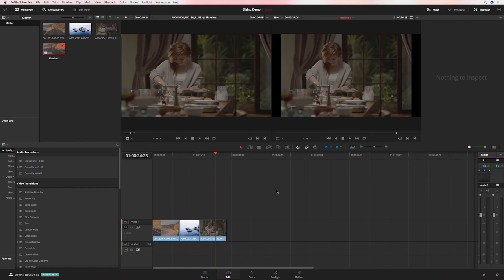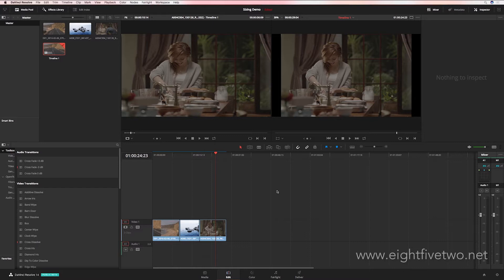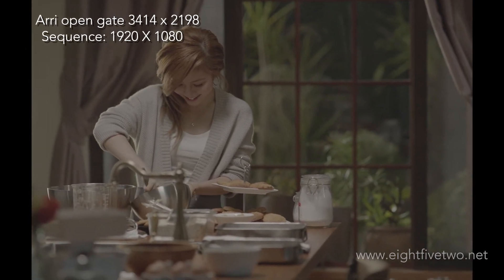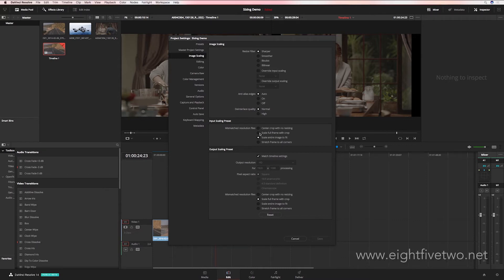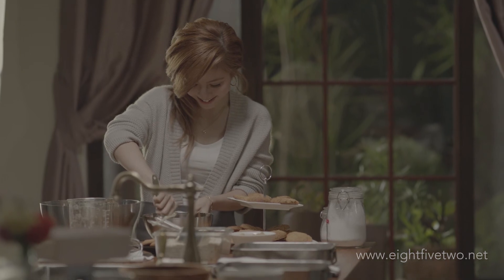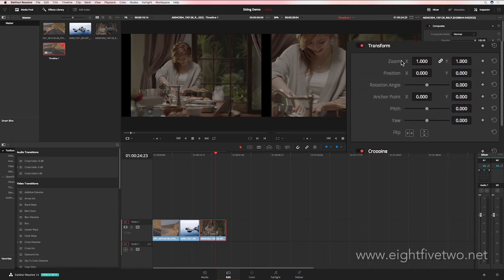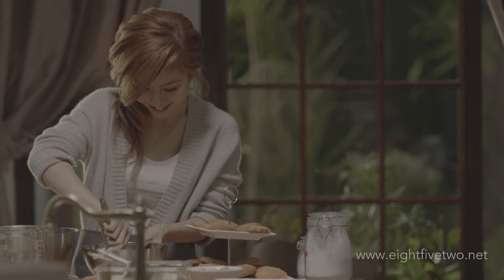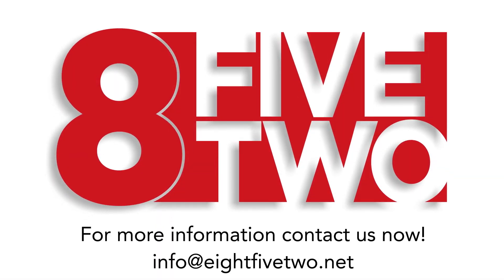Sizing in Davinci Resolve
Sizing in Resolve can be a bit tricky when working with files bigger than 1080 in a HD timeline, for example 2.5K and 4K. By default, Resolve will automatically scale your pictures using its native aspect ratio to fit into the HD timeline. In this video I will show you how to access the original frame size so that you can re-size the composition to your liking.